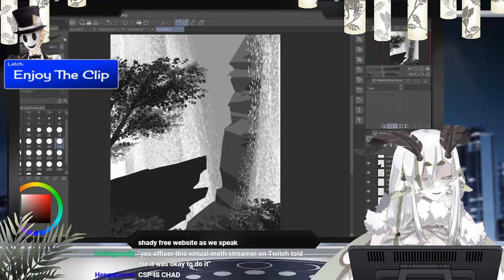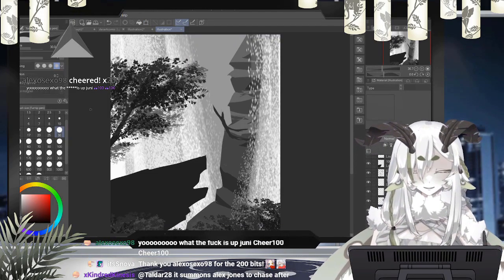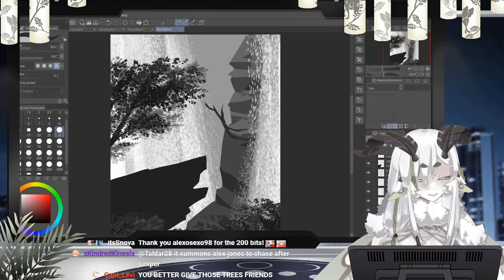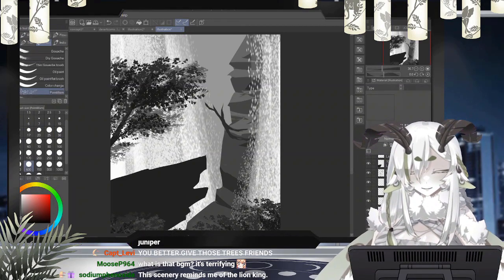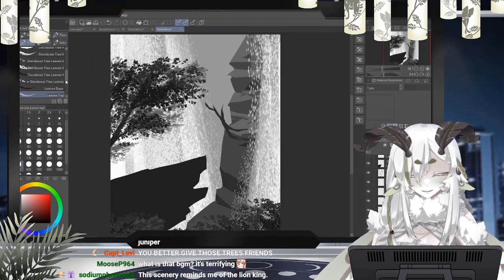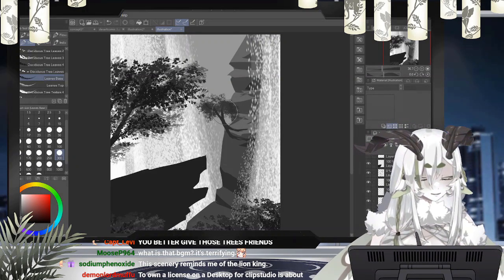Juniper Drawing A Happy Little Tree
Juniper loves trees

The Latch network aims to give you the best juniper clips. Your daily dose of juniper.